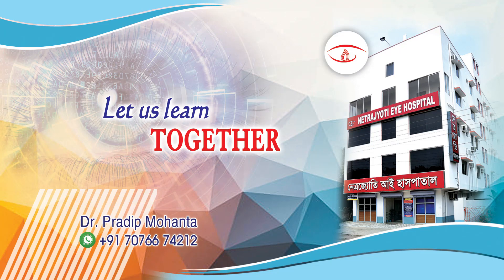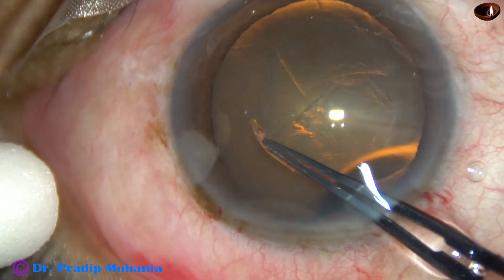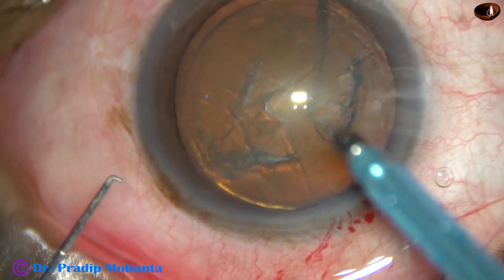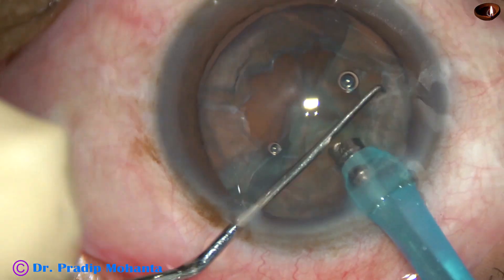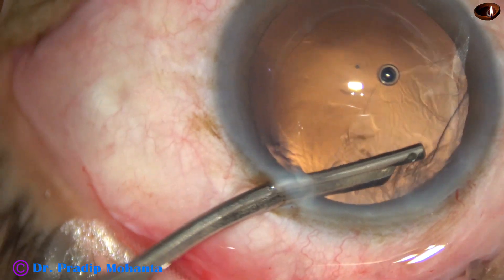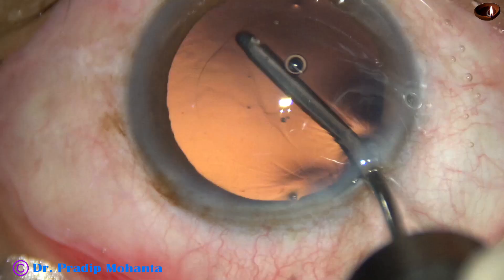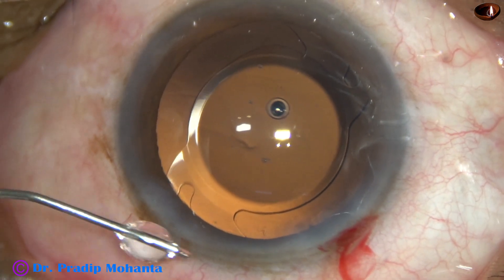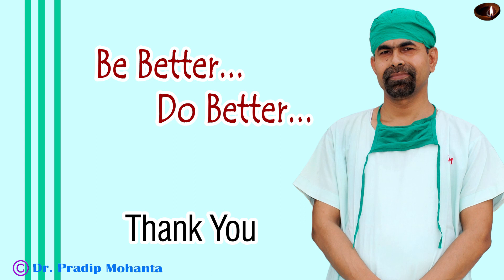An unedited Phaco : Pradip Mohanta, 3 Dec, 2019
Dear Friends,